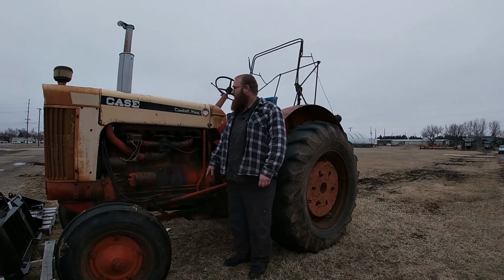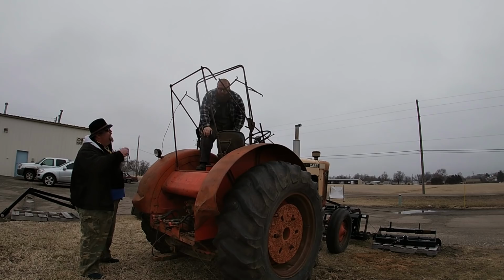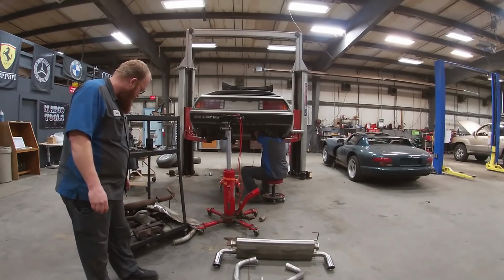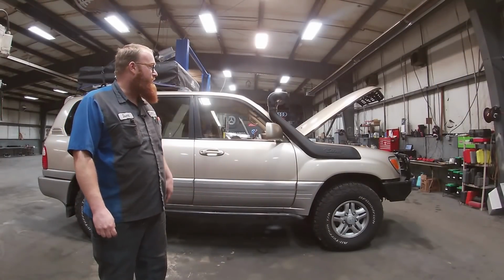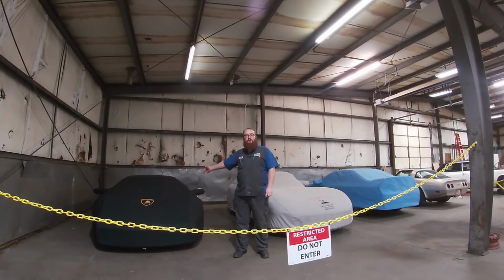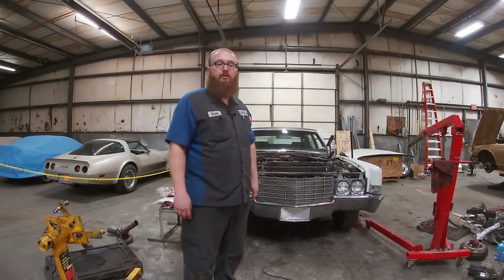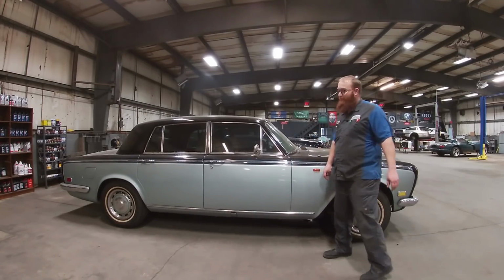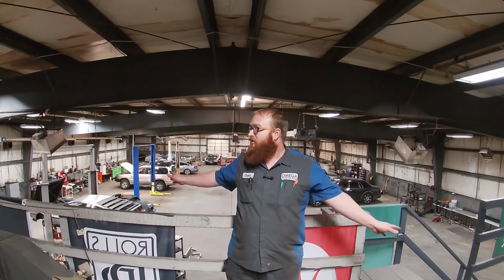Take a trip around the CAR WIZARD'S shop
Allow the CAR WIZARD to show you around his shop, Omega Auto Clinic, and see all the car repairs in progress.
Delorean
Dodge Viper
Lexus LX 470
Audi S6
1998 Mercedes E300D Wagon
1969 Cadillac Fleetwood Brougham
1970 Datsun 260Z
1976 Rolls Royce Silver Shadow
1993 Mercedes 600SL
2005 Rolls Royce Phantom